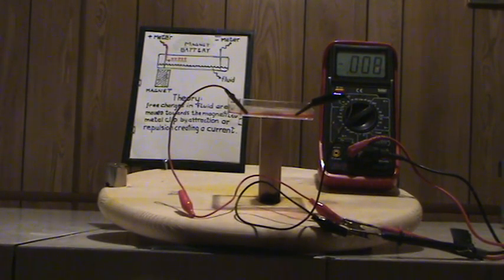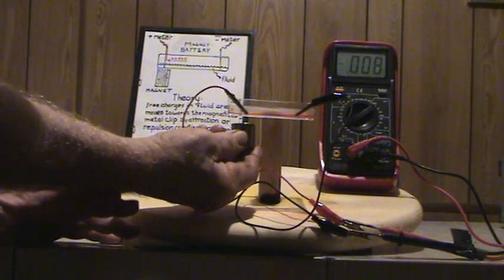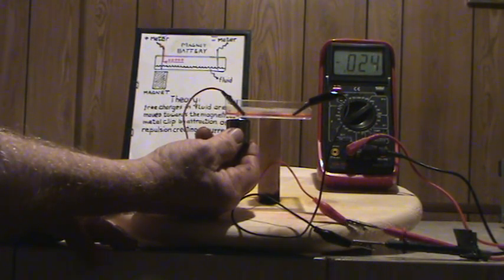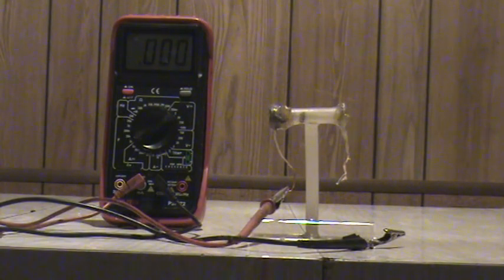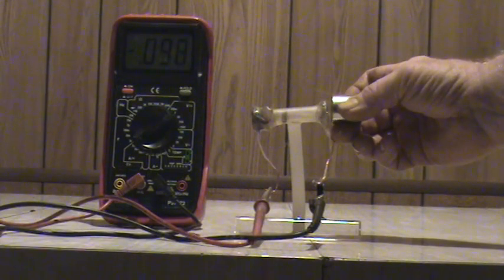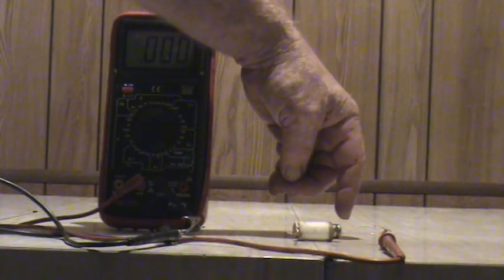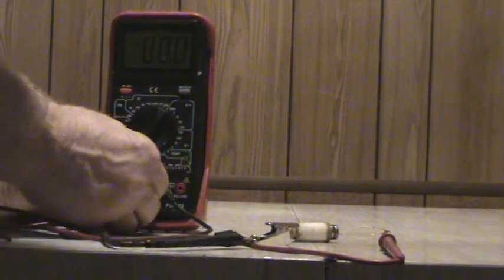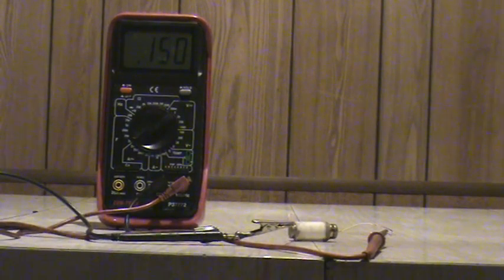Ray's magnet battery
Description battery powered by static magnetic field